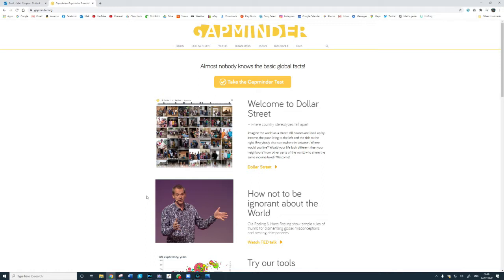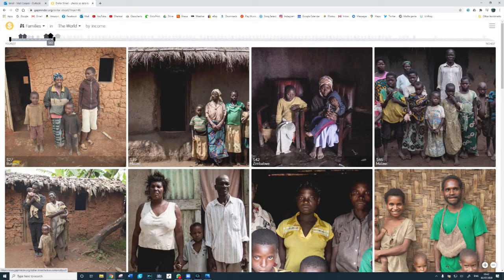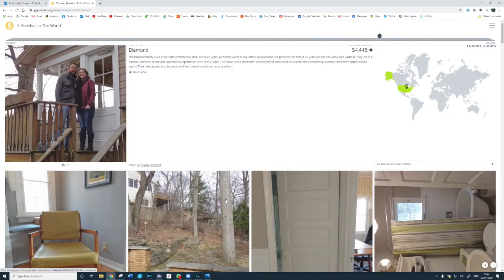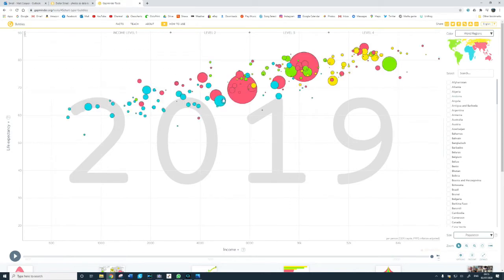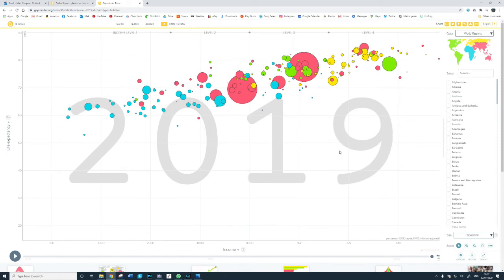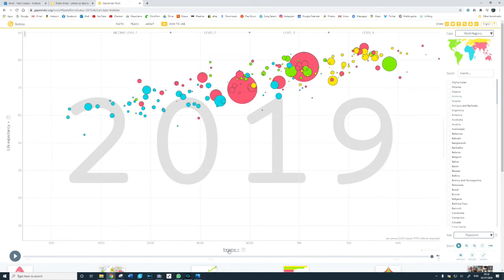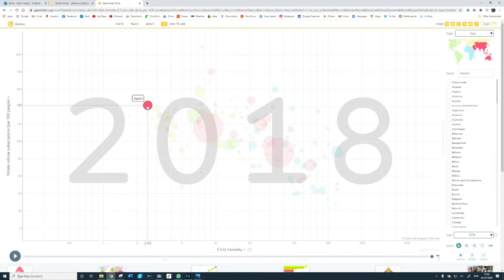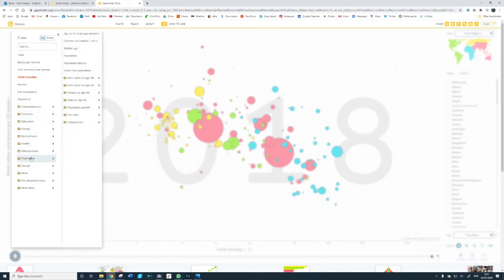Year 7 - Gapminder